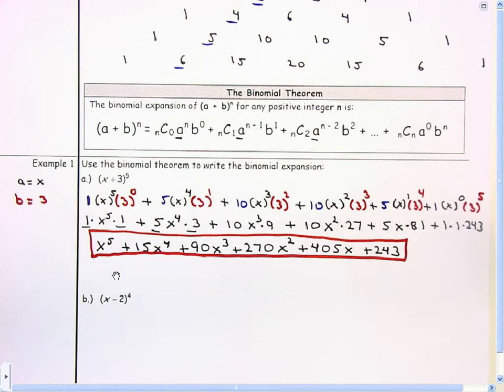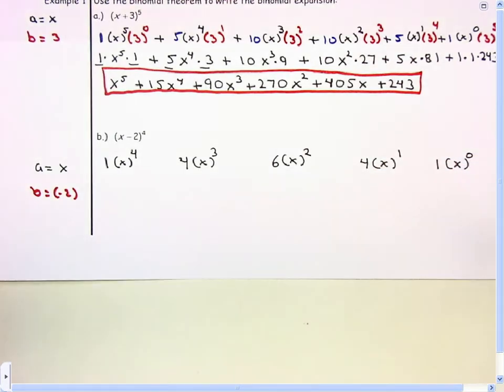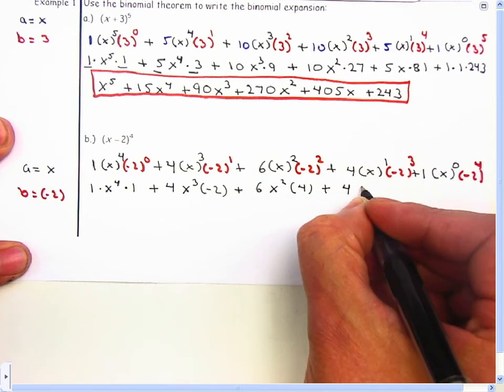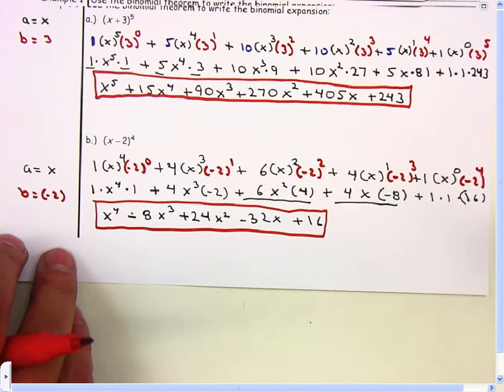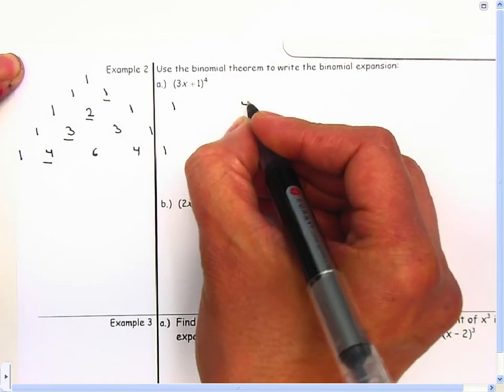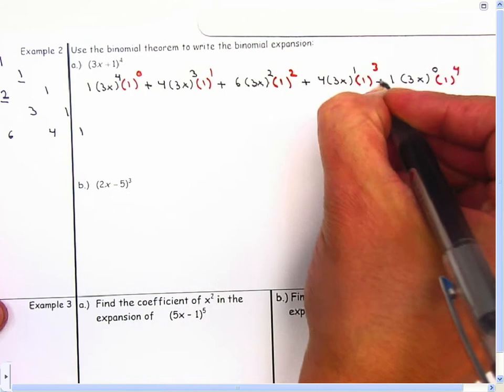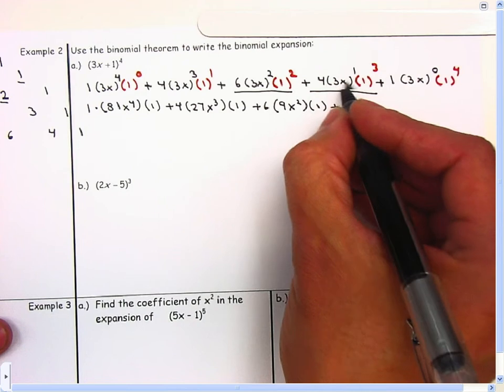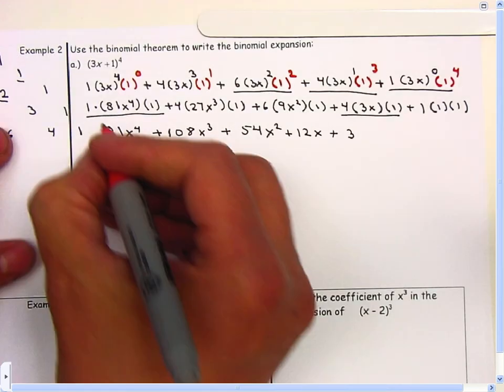10.1 Binomial Theorem Part 2 of 3